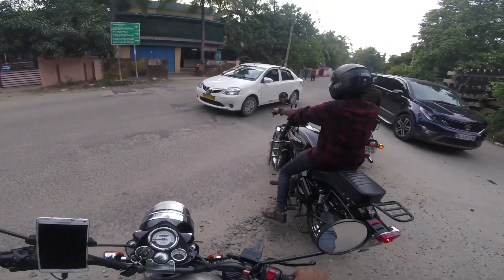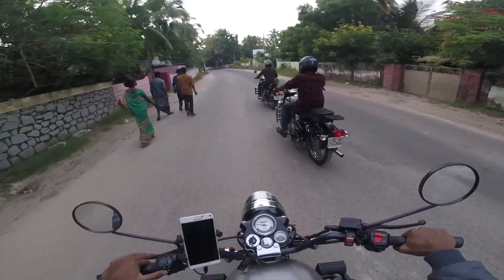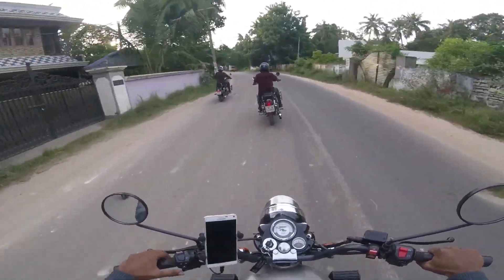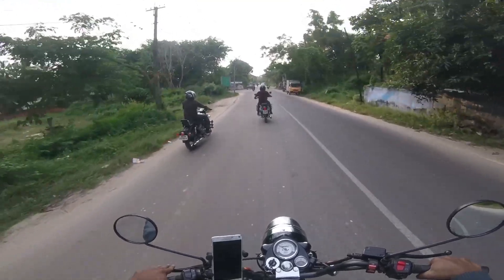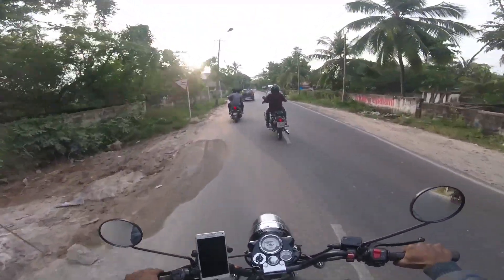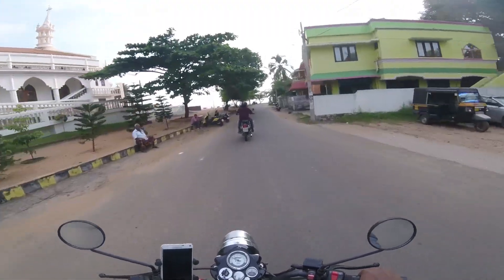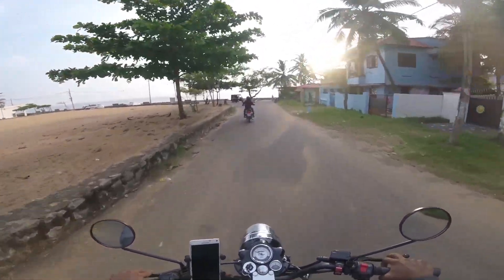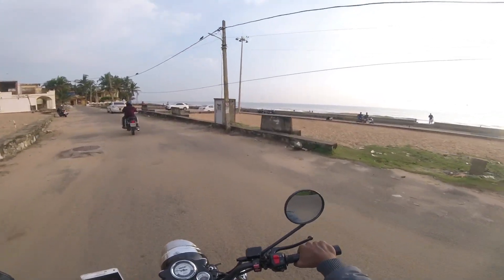Royal Enfield Company made Customisation Legal spare parts (MAKE YOUR OWN) details in Malayalam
Royal Enfield has come up with a new customisation programme namely 'Make Your Own'. By this programme users can choose different modification accessories to alter their RE motorcycles (now for classic 350 single seat and the older BS3 and BS4 versions only). This costs around Rs.40000 to do all customisations. 16 Exhaust (silencer) options are available.